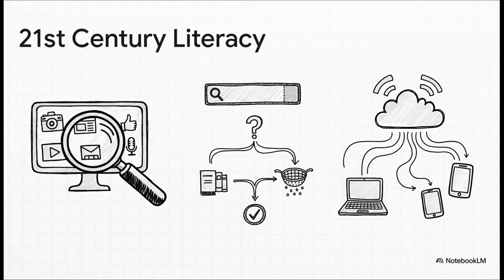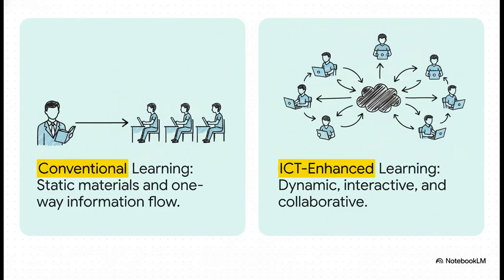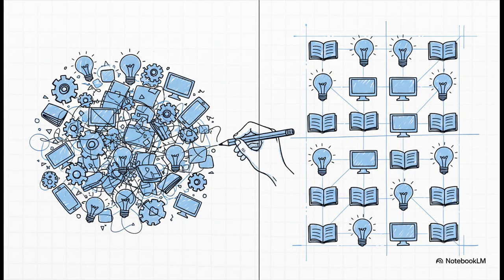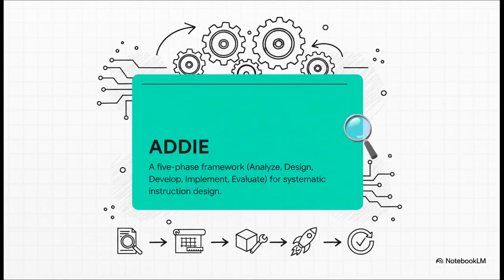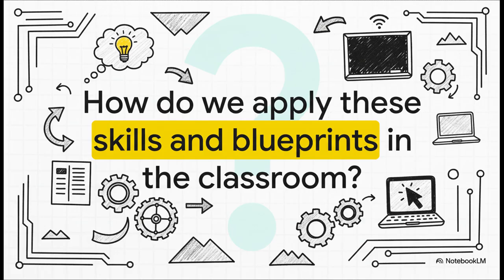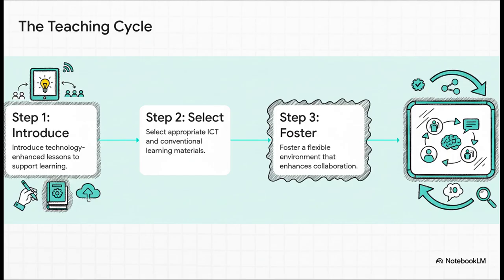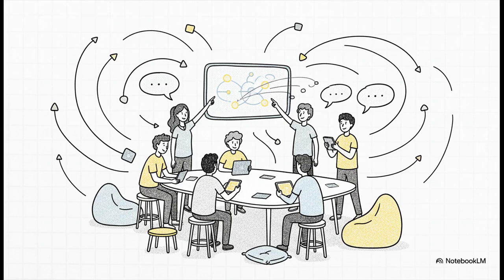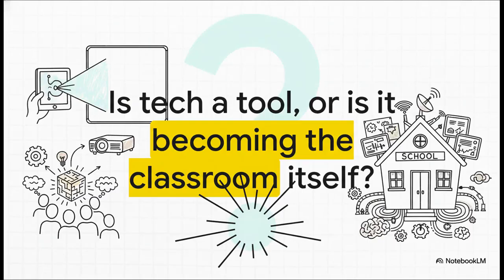Building the Modern Lesson